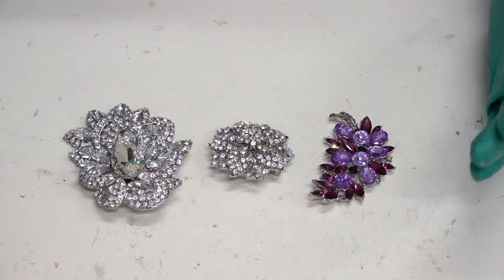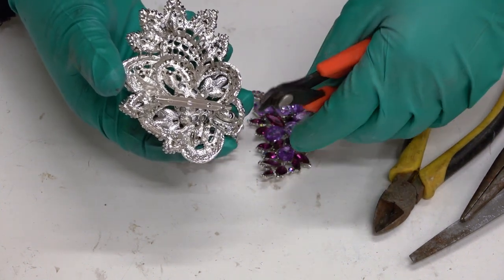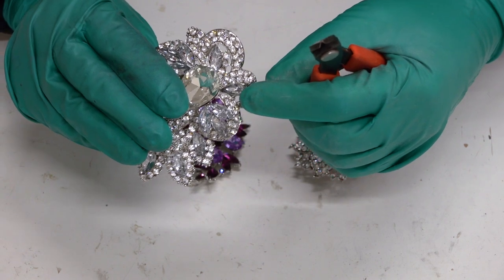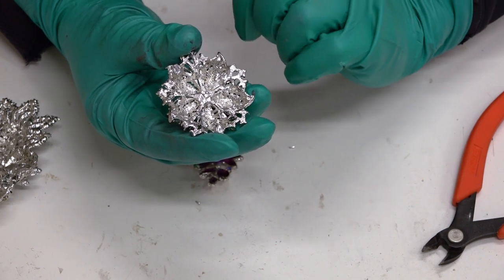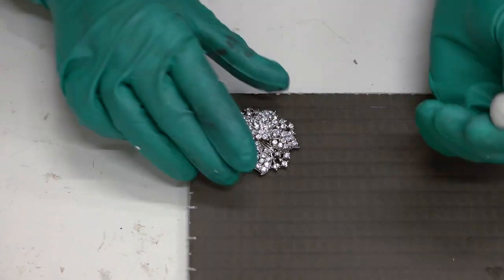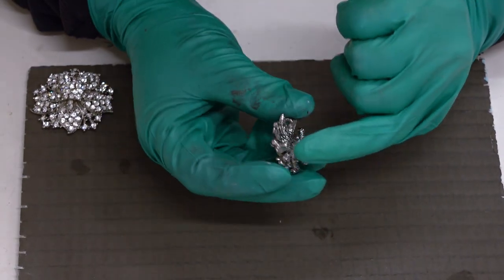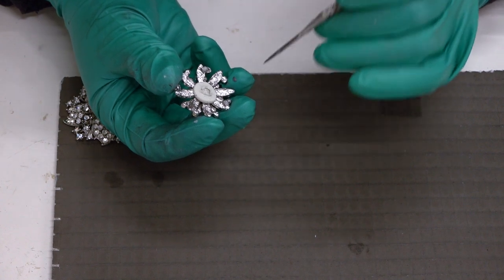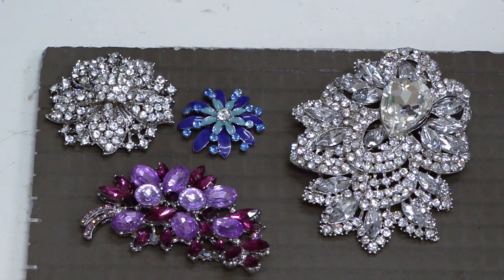Preparing Jewellery For Mixed Media Mosaics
Jewellery in mixed media mosaics is popular, in this video I show you how to prepare a jewellery brooch and I also show you other tips as well.
For products and links please click the button below "Show More"